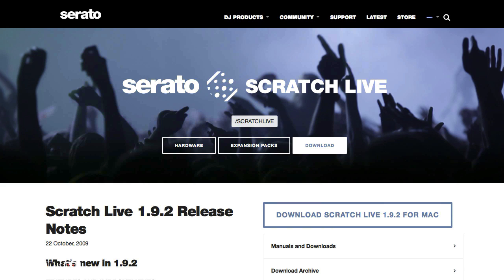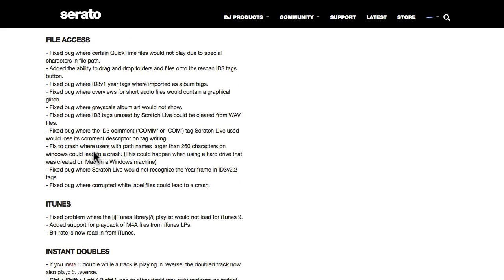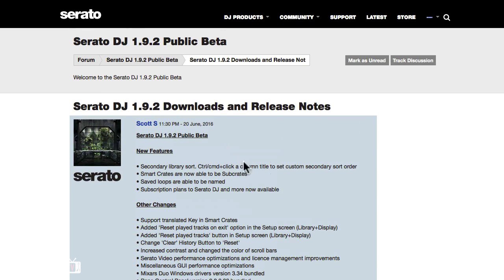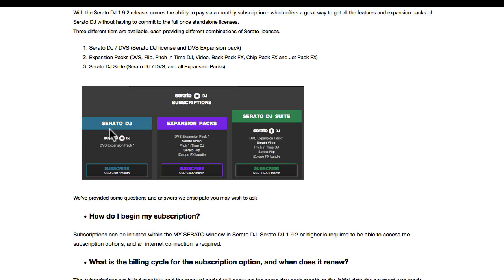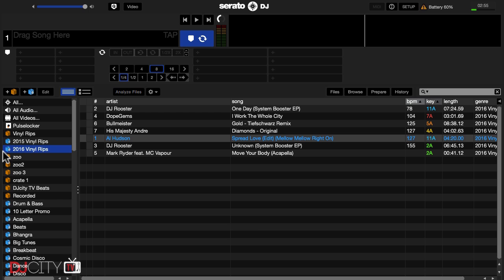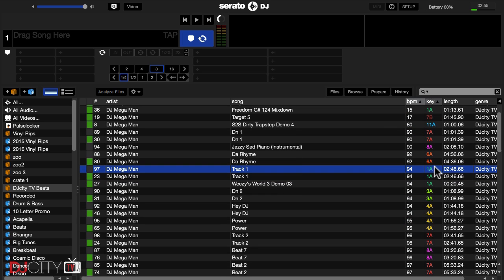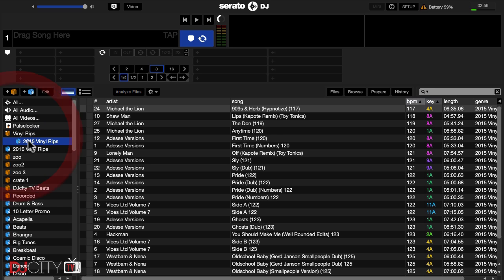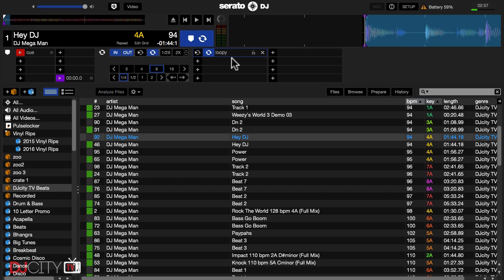First Look: Serato DJ 1.9.2 Public Beta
Mojaxx discusses the new features in Serato DJ 1.9.2, which is now in public beta.